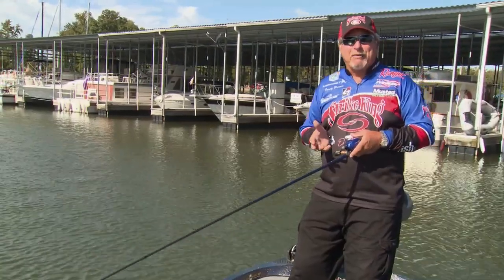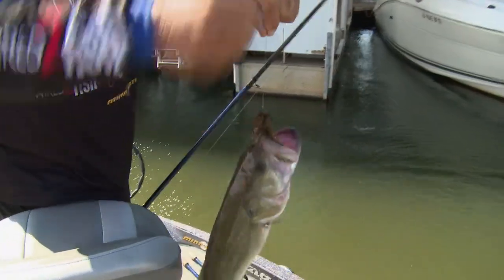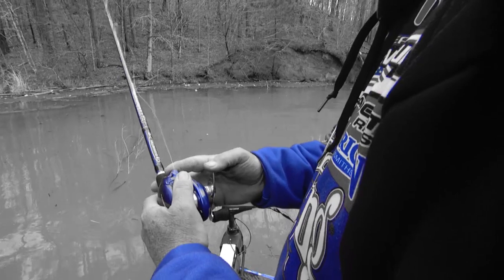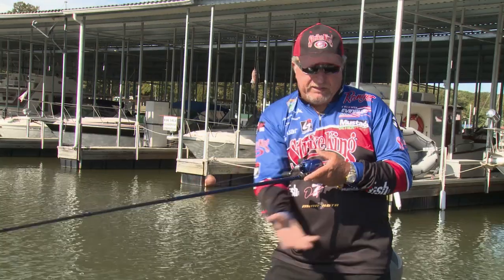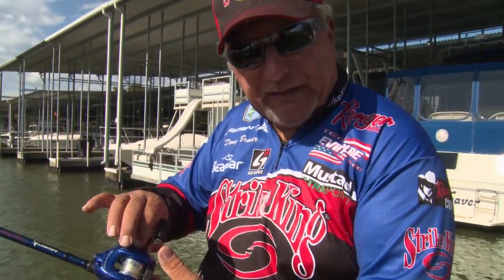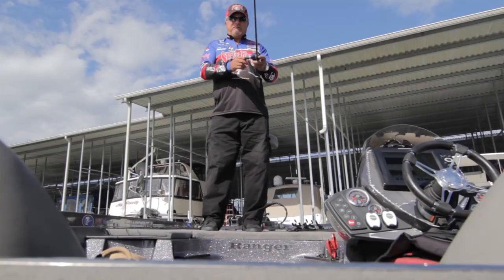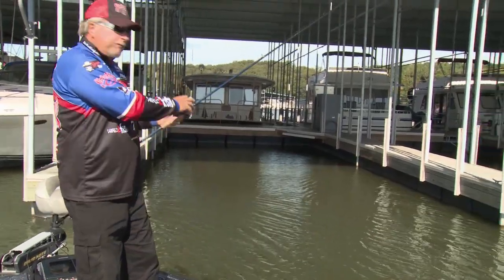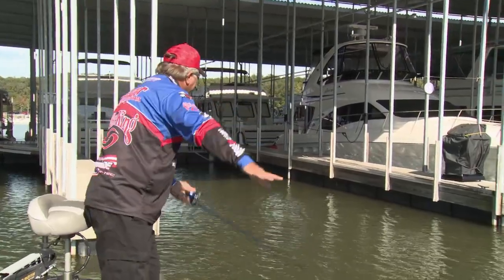How to Skip Lures on Baitcasting Rod and Reels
Legendary bass fishing professional angler, Denny Brauer discusses how to set up your reel and the mechanics of skipping lures with baitcasting tackle.